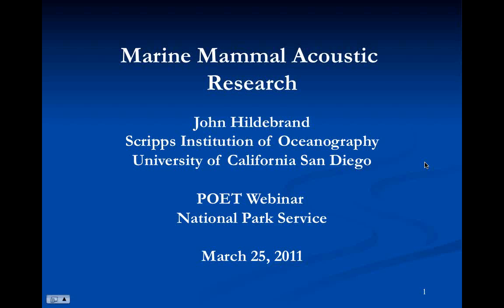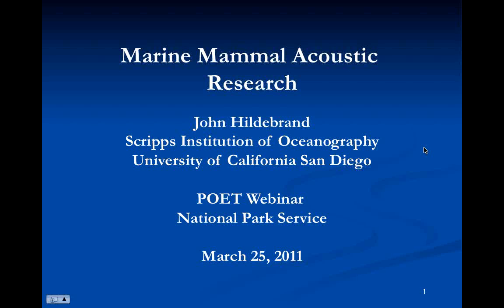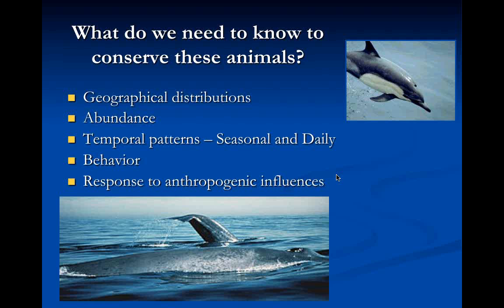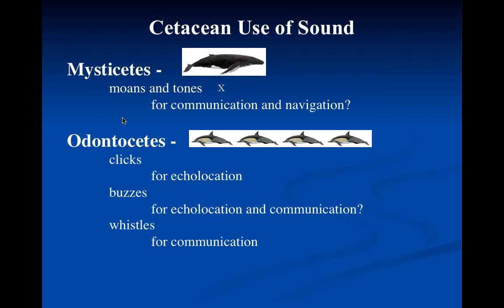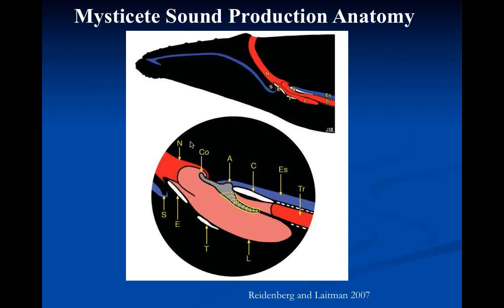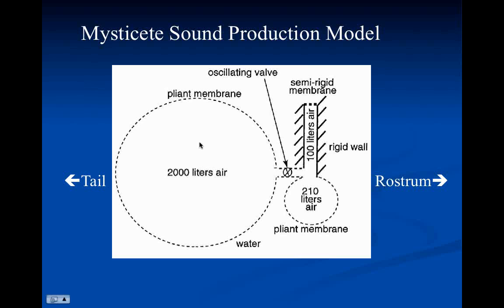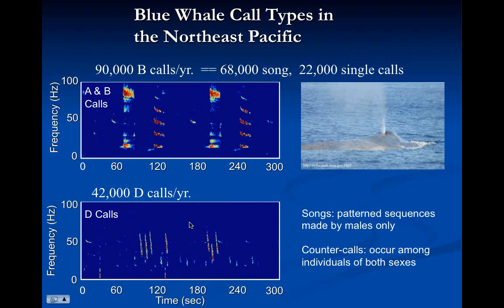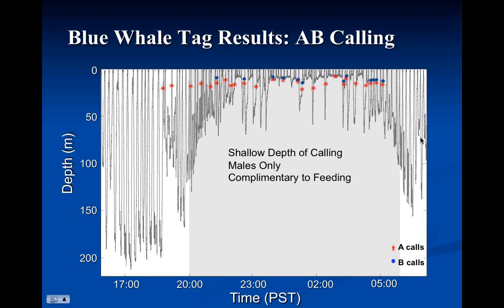POET Webinar: Marine Mammal Acoustic Research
Dr. John Hildebrand of the Scripps Institute of Oceanography speaks on the latest Marine Mammal Acoustic Research.  This Webinar is part of series presented by the National Park Service's Pacific Ocean Education Team and took place on March 25, 2011.